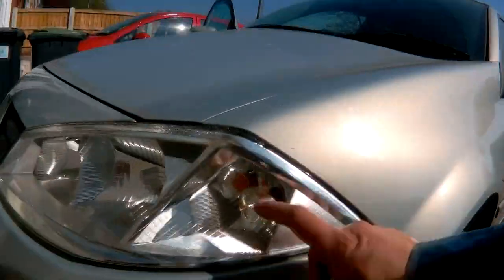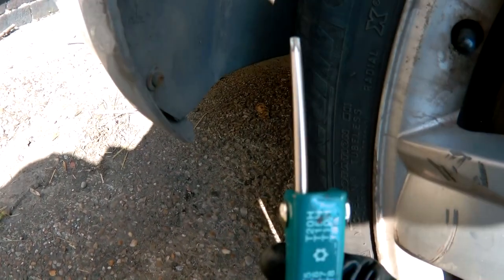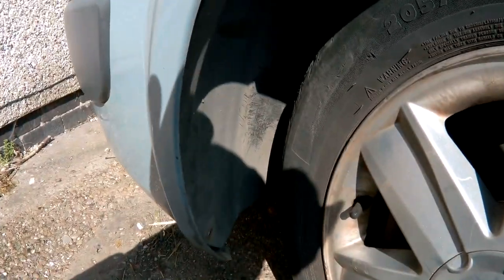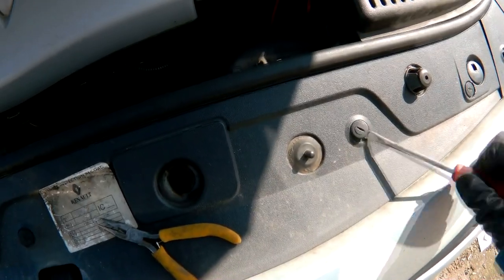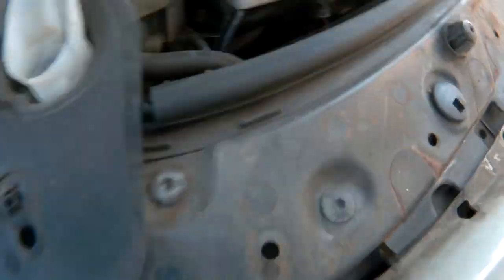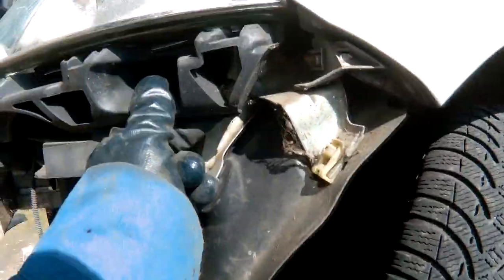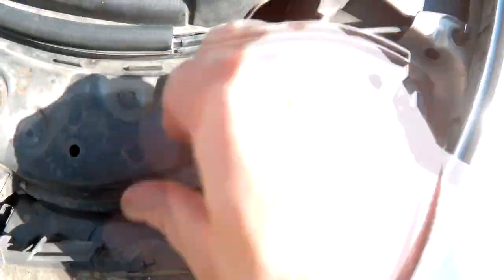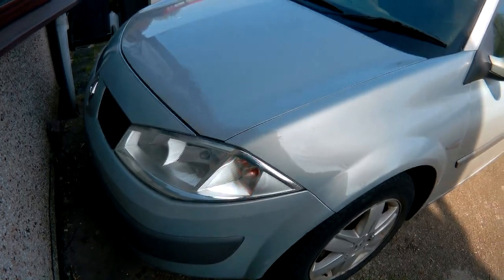Renault Megane indicator bulb replace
One of the indicators on the Megane wasn't working and I could not get the bulb out. I had to take the headlamp out so I could remove the bulb. Not that much of a big deal but still to much just to change a bulb. The bulb was OK and the problem was the connector was a bit corroded. In the olden days indicators had a coloured lens on them that you removed to change the bulb, life was simpler back then...